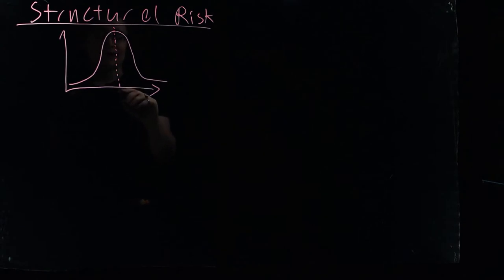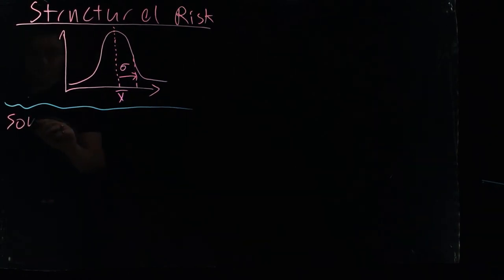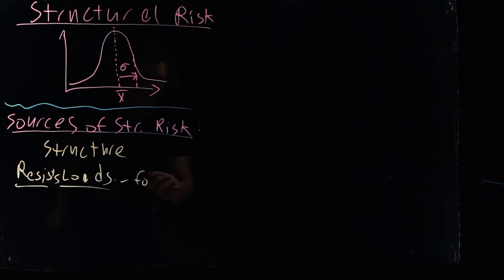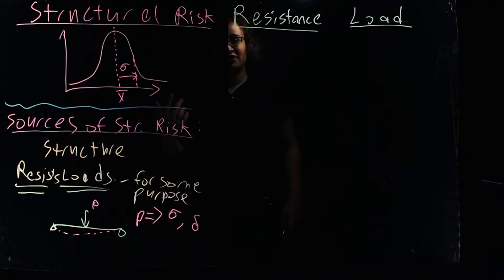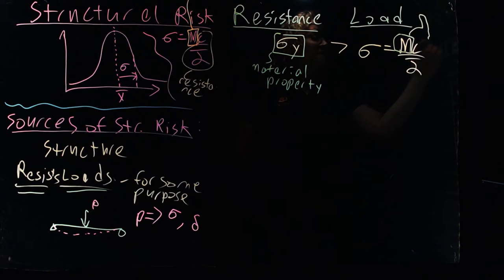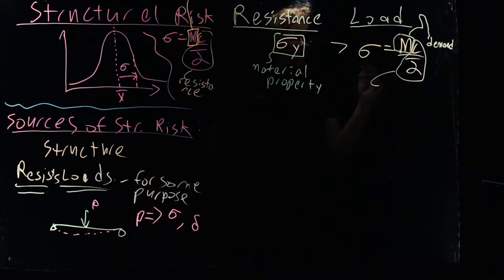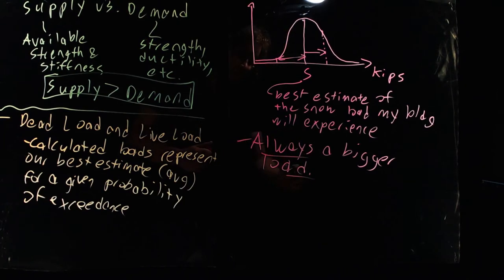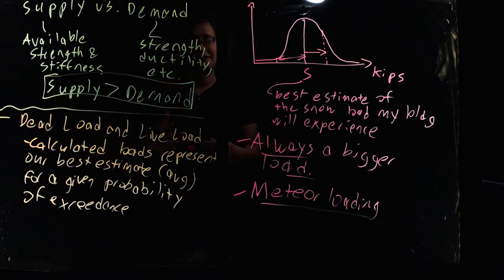Structural Uncertainty and Risk Mitigation - LRFD and ASD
Structural Analysis Lecture 4. This lecture explores aspects of structural risk and uncertainty. Sources of risk are explored, and structural failure is explored from a probablistic framework. The two major approaches to engage with and manage these risks, ASD and LRFD, are also explored.

Thanks to existing patrons:
Edmund Mei
Logan Patrick